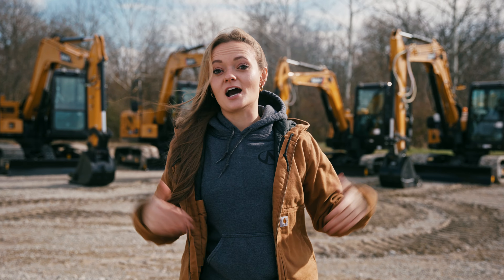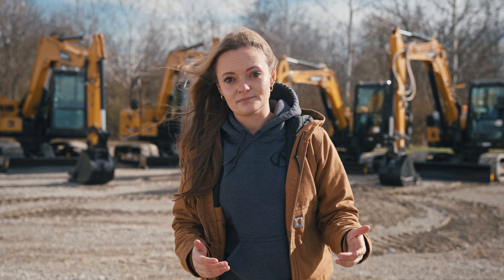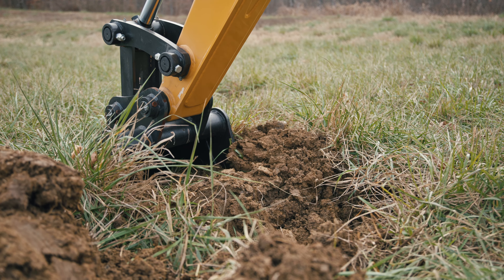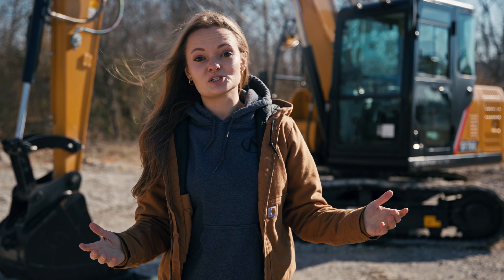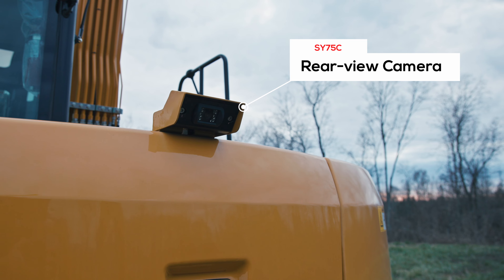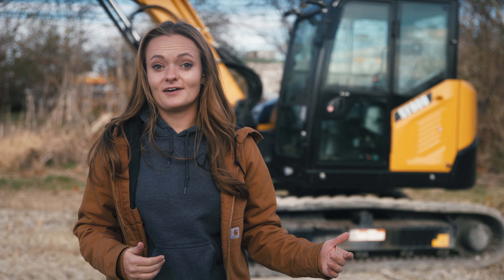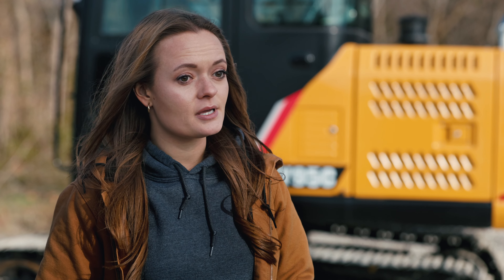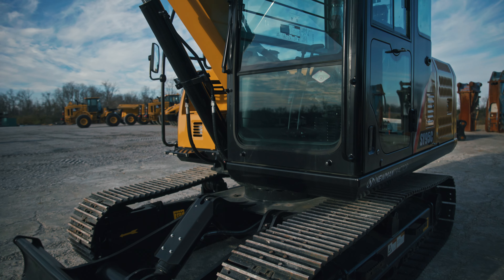SANY Compact Excavator Comparison!: SY60C, SY75C, SY80U, & SY95C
Today, we're diving into the crucial decision of choosing the right compact excavator for your construction needs. Whether you're a pro looking to add to your fleet or just want a machine for your personal property or farmland, we've got the details on the SY60C, SY75C, SY80U, and SY95C models.

00:00 Introduction

02:48 SY60C
🚜 SY60C 🚜
The compact powerhouse weighing 13,500 lbs, perfect for tight areas, excavation, land clearing, and light demolition.

04:56 SY75C
🚧 SY75C 🚧
At 16,000 pounds, the SY75C offers stability for heavy hydraulic attachments. Ideal for land clearing, utilities, and more.

06:47 SY80U
🏗️ SY80U 🏗️
In high demand, this intermediate excavator at 19,400 pounds combines the features of smaller and larger machines. Great for heavy digging, demolition, and utility work.

08:29 SY95C
🔨 SY95C 🔨
A robust option at 20,200 pounds, excelling in lifting heavy loads and harsh terrains. Standard with steel tracks for durability.

10:29 Spec Comparison & Final Thoughts

Choose based on your specific needs, preferences, and budget. Visit Newman Tractor to explore these machines. 🚜💪